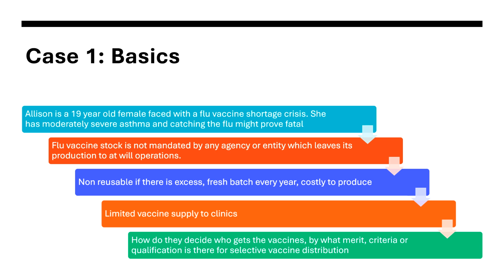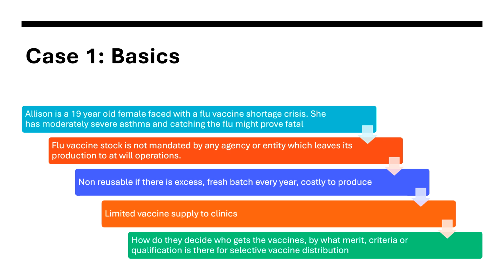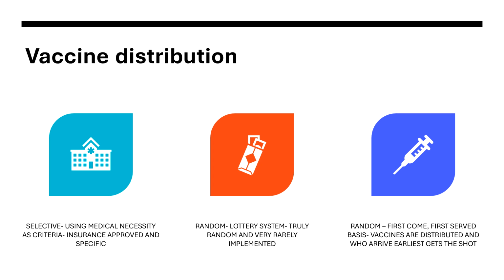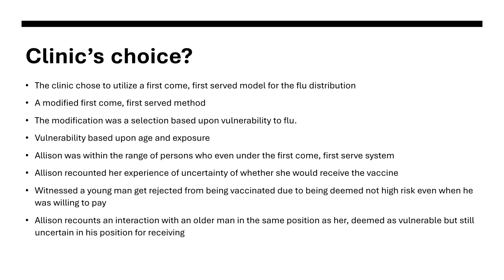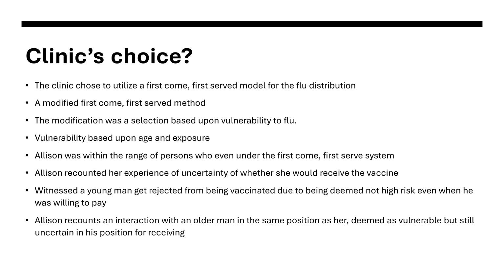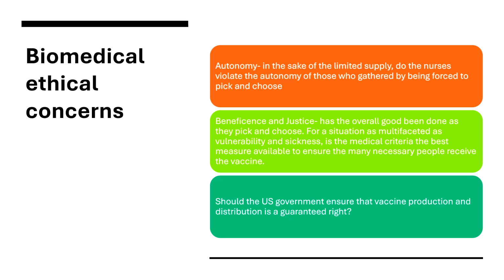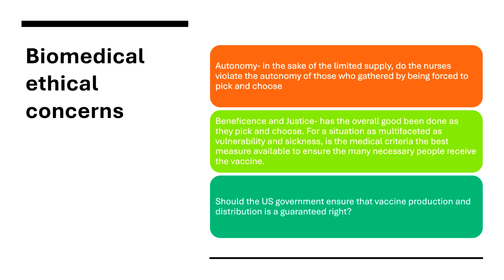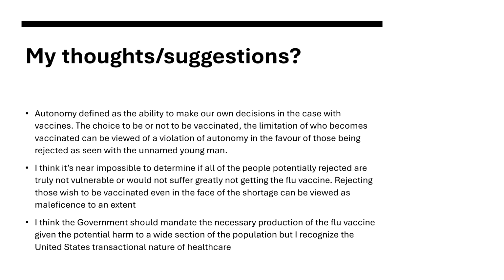Amir Ifill-biomedical ethics presentation